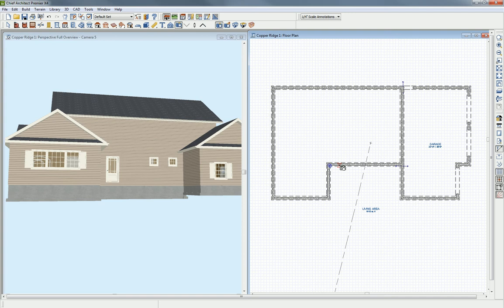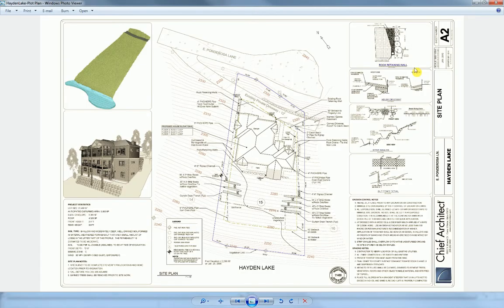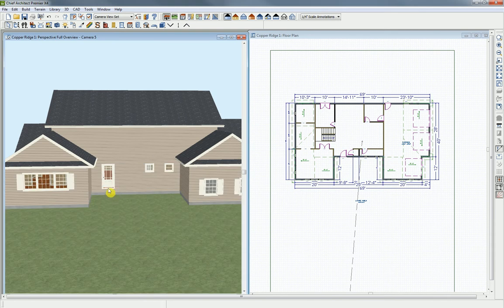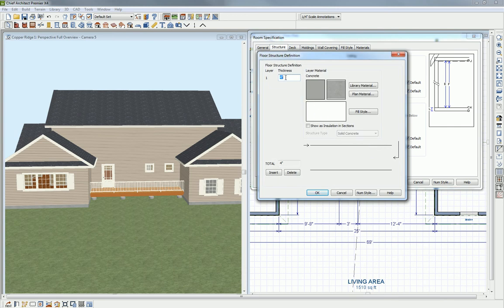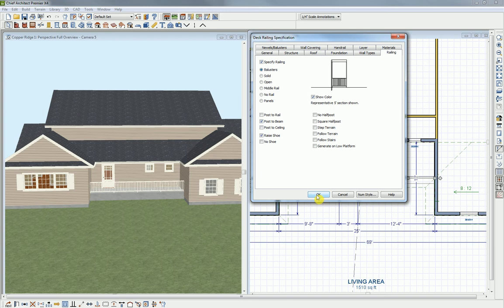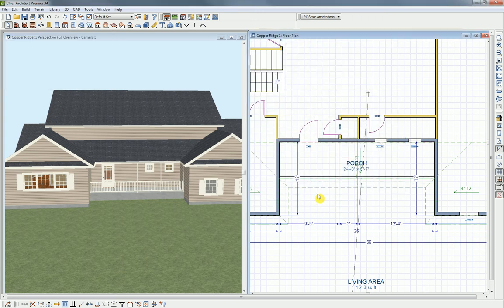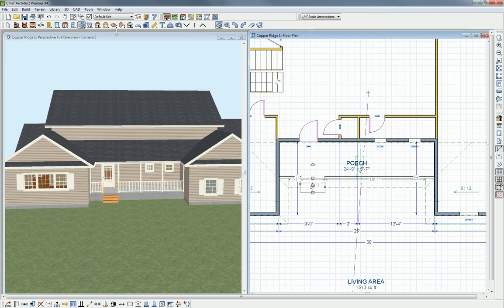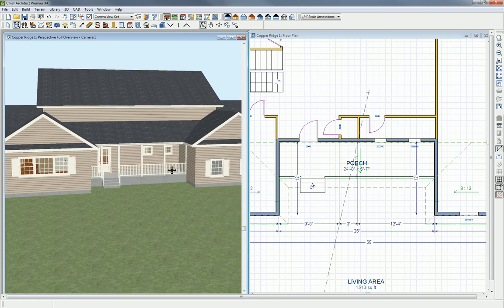05 - Copper Ridge Webinar - Covered Porch Design